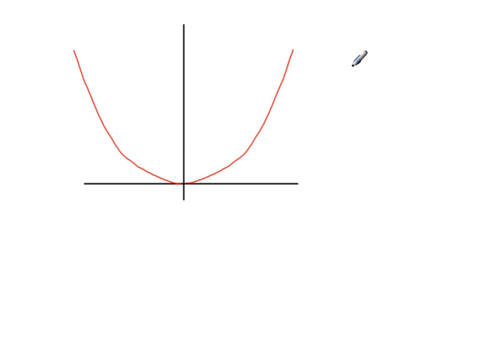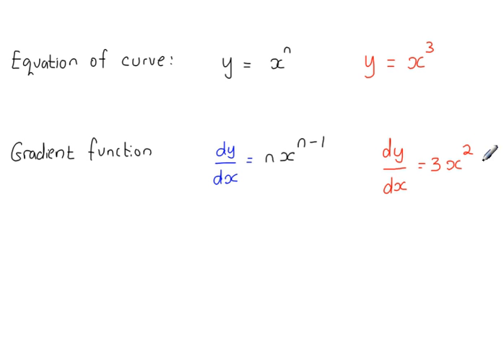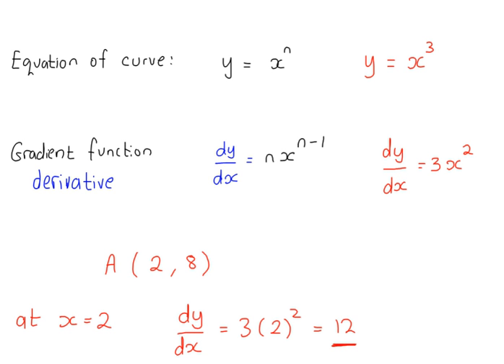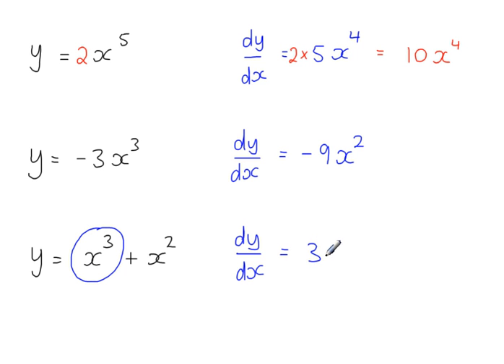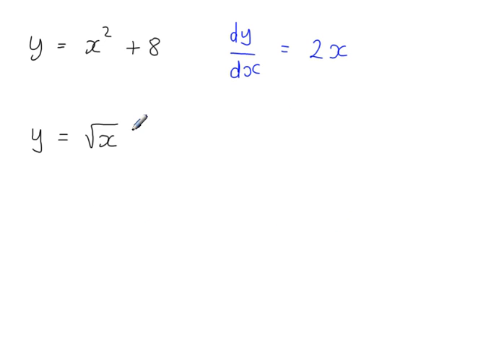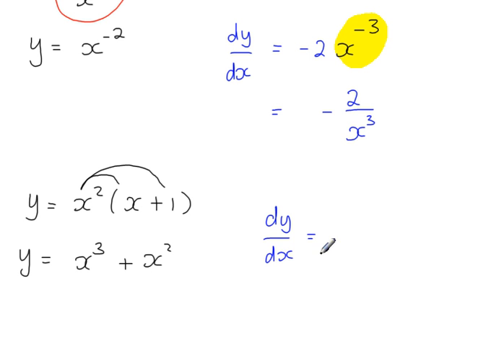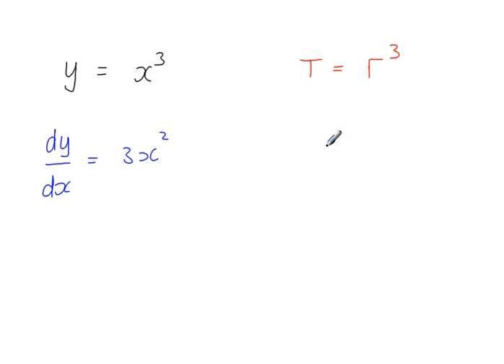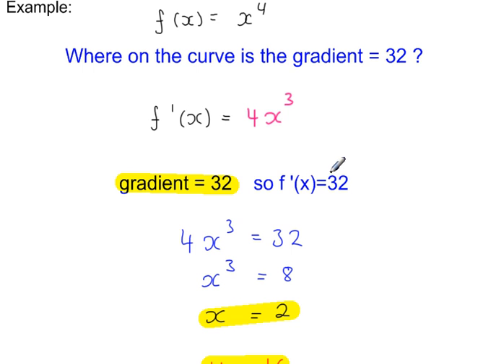C1 - Differentiation - Introduction to the topic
Gradients of curves.
Notation to use e.g. x and y    or     f(x)